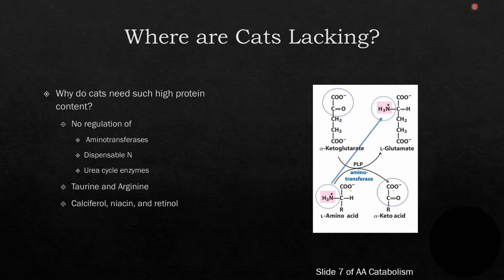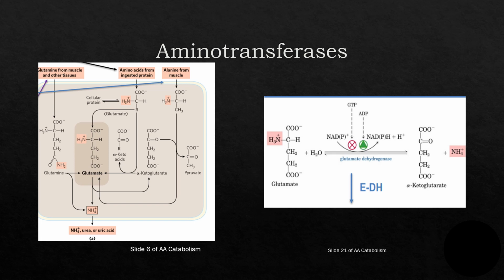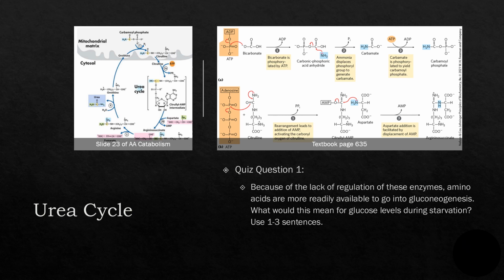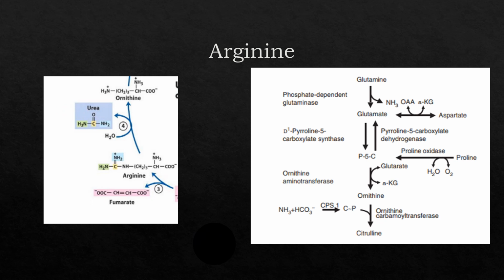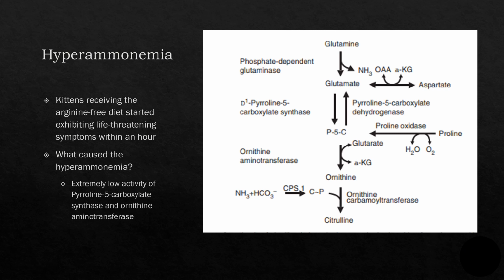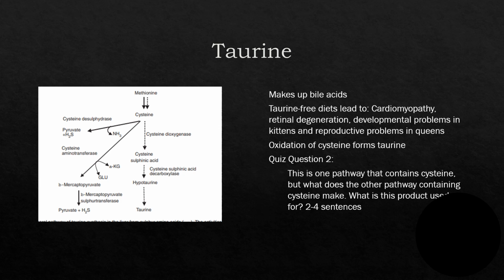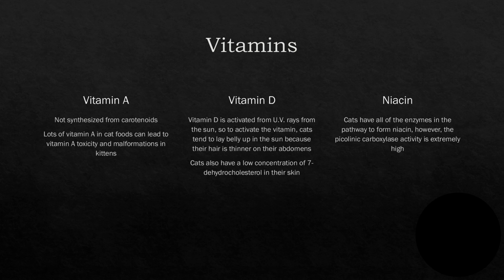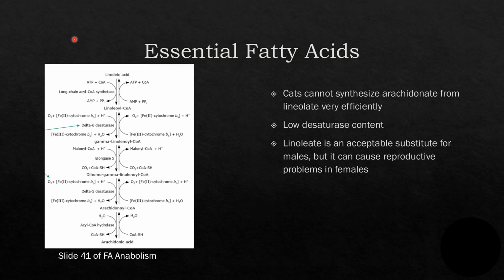Group C5: Nutrition Requirements of Cats